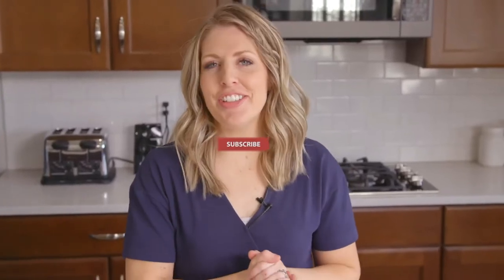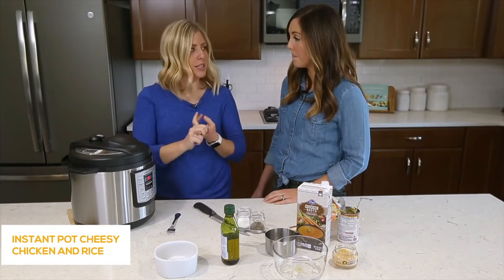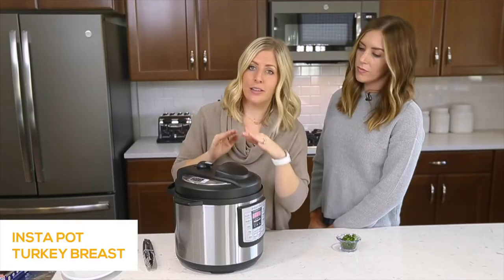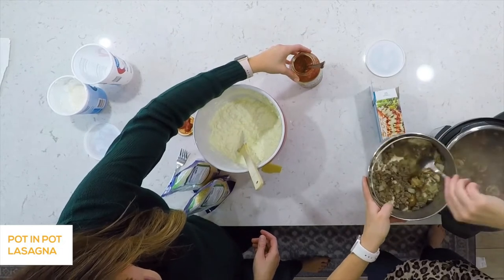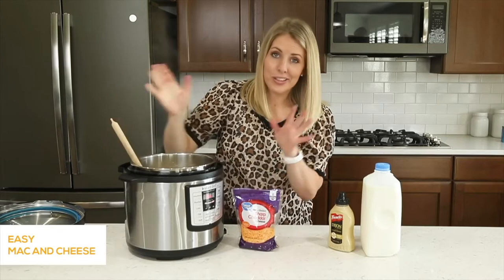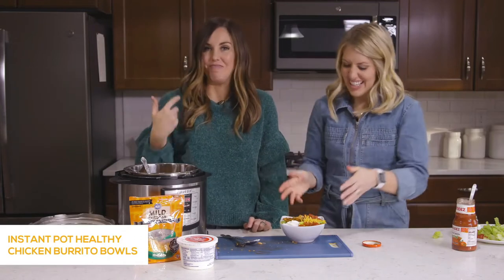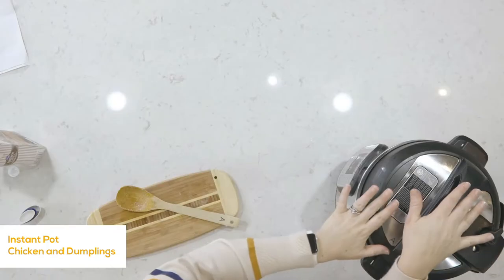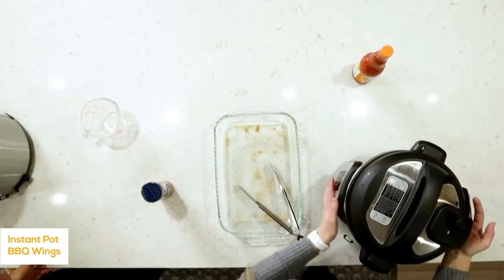10 of THE BEST MEALS To Make In An Instant Pot! 1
Today I thought it would be interesting to review 10 of my favorite Instant Pot recipes! Although there are only 10 of them, I like to do MANY more! But for now I vote for these BEST dishes. :) Of course, I'm grateful to all of you guys and your support! TO EMBRACE!
- Kristen

We have a NEW COOKBOOK INSTANT!

Have you seen our new Instant Pot course? Take for yourself or if you need a good gift idea!

Here you will find all the recipes. After you click on the link, scroll down to the description and there will be written instructions. (I just couldn't fit all 10 written instructions right here.)
Timestamps:
0:00 Introduction

0:42 IP Cheesy Chicken and Rice:

9:33 IP Turkey breast:

16:43 IP Lasagna

26:05 IP Mac and Cheese:

32:12 IP Chicken Burrito Rice Bowls:

36:26 IP Chicken and dumplings:

45:51 IP Corned Beef

49:13 IP BBQ Wings

53:10 IP Chicken Teriyaki

56:48 Instant Pot